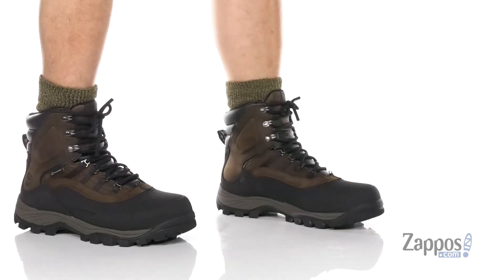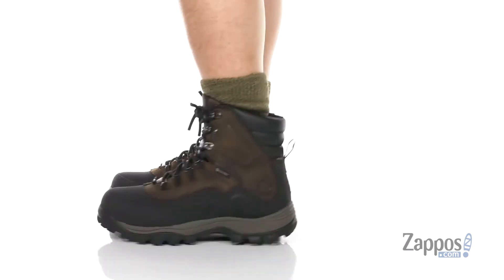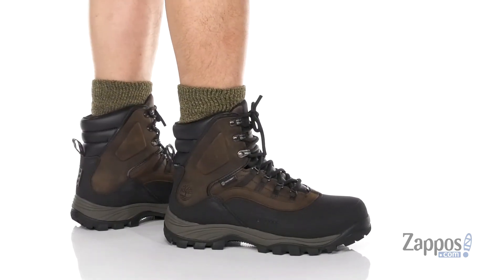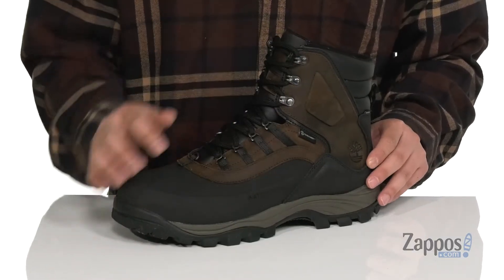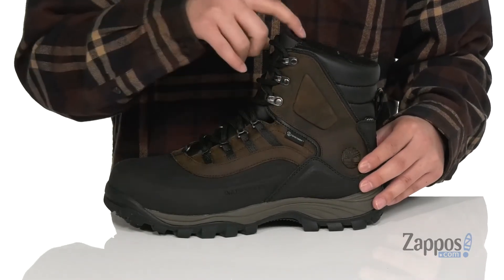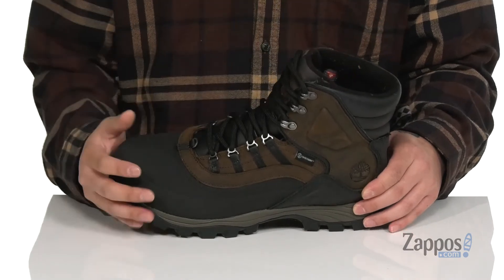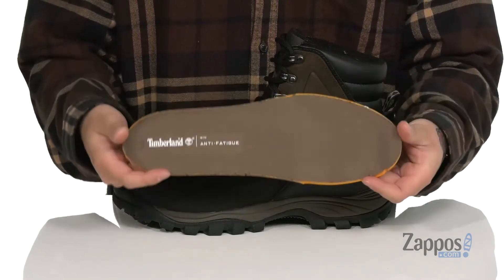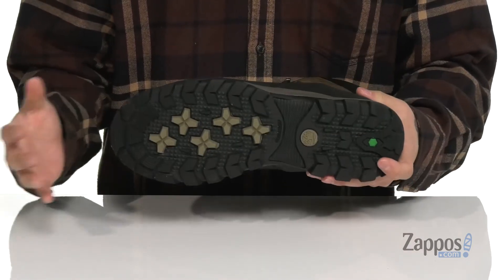Timberland Chocorua Shell Toe Waterproof SKU: 9436956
Featuring 400 grams of Primaloft&reg; insulation, stay warm and dry during those hikes wearing the leather and textile Timberland&reg; Chocorua Shell Toe Waterproof lace-up boot with a padded collar.
TimberDry&trade; eco-conscious waterproof membrane with rustproof, speed-lace hardware.
Breathable textile lining with an anti-fatigue removable footbed.
EVA midsole with a durable and rugged rubber outsole.
Imported.